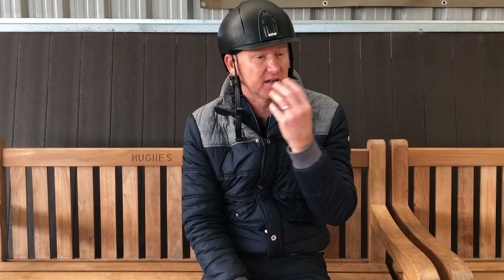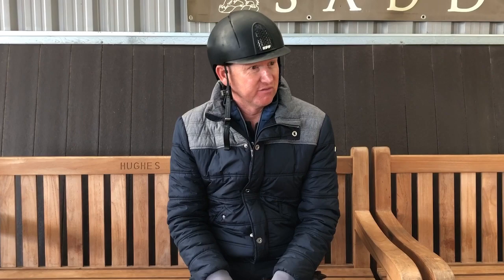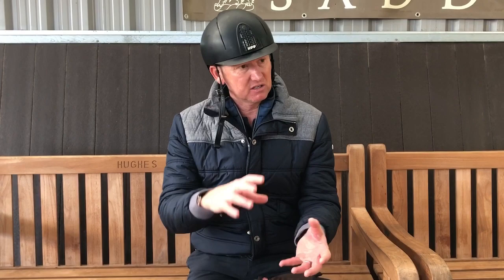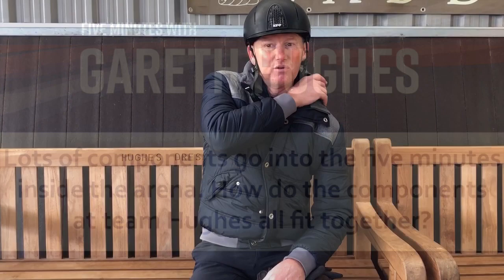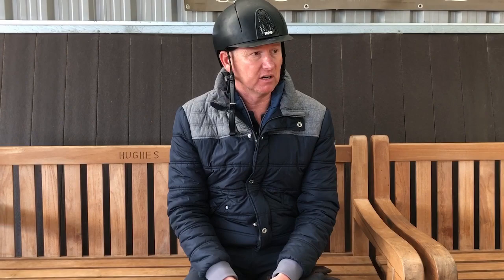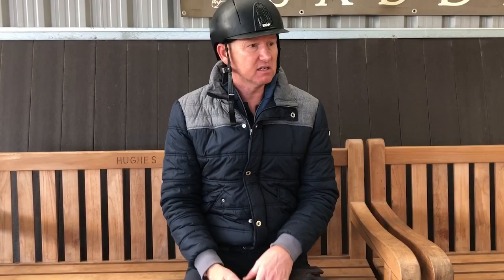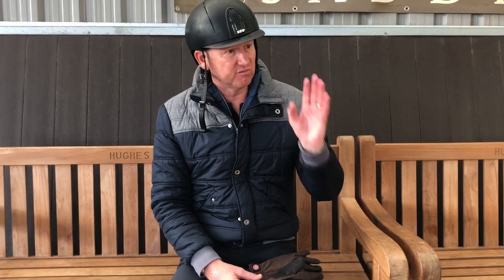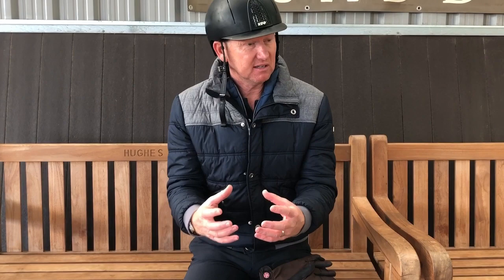Five minutes with Gareth Hughes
We chat with International rider Gareth Hughes ahead of him being one of the hosts for this year's BD National Convention, in association with Harrison Clark Rickerbys at Hartpury College, 24 - 25 November. Tickets